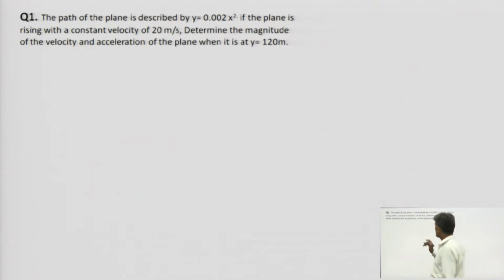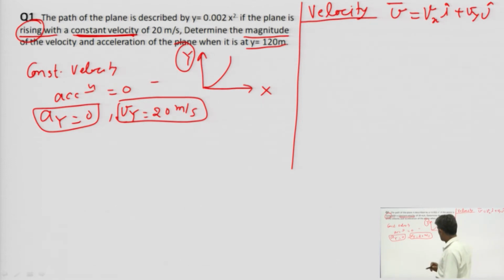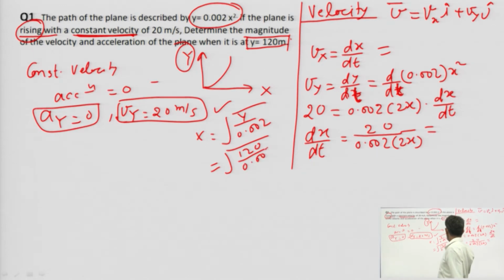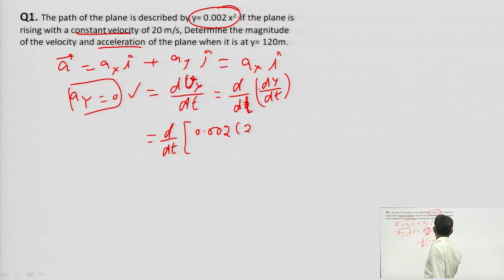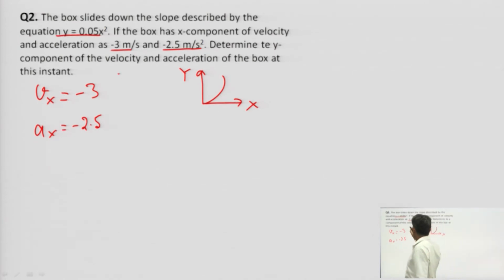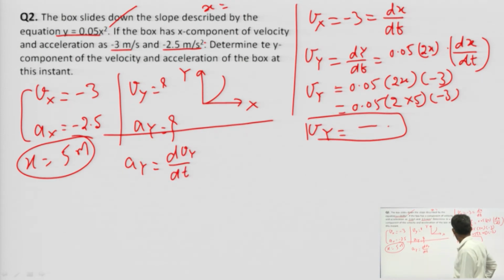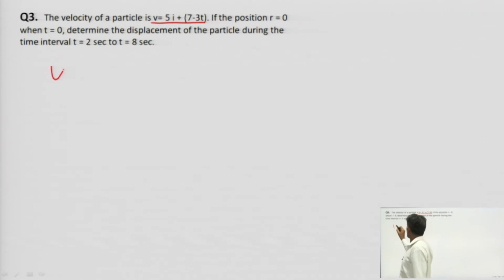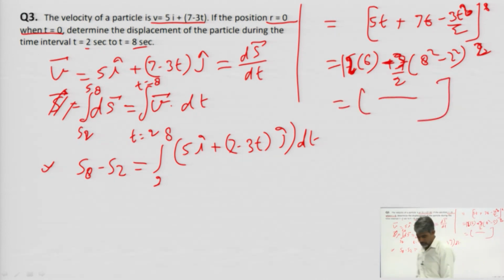Kinematics-Curvilinear Motion Part-2